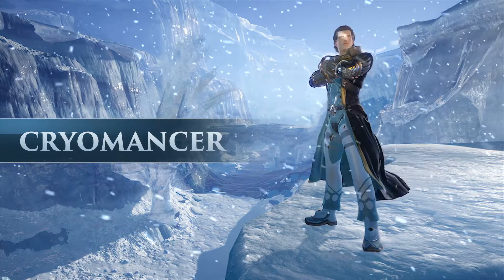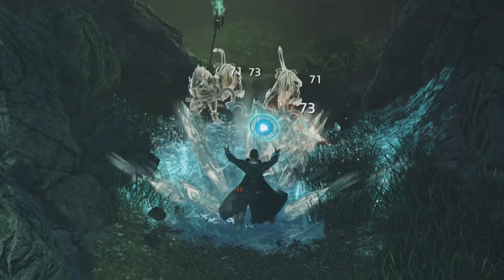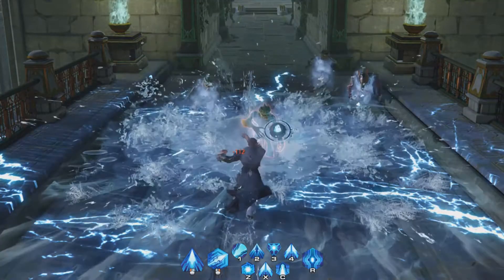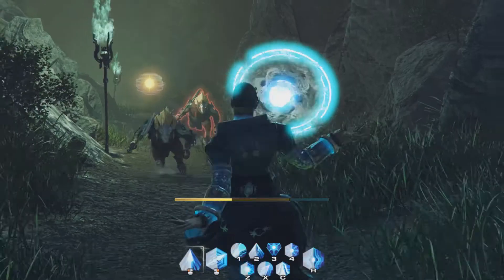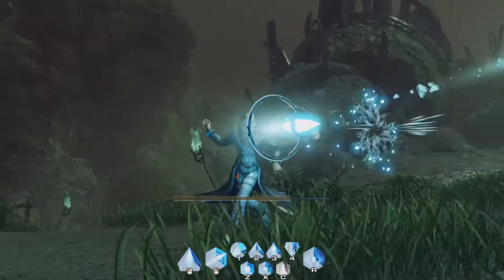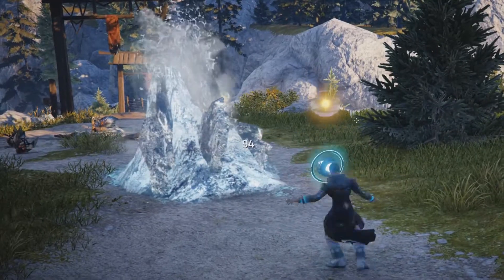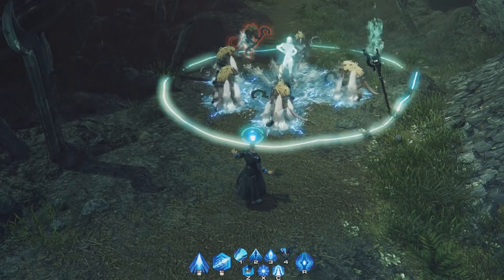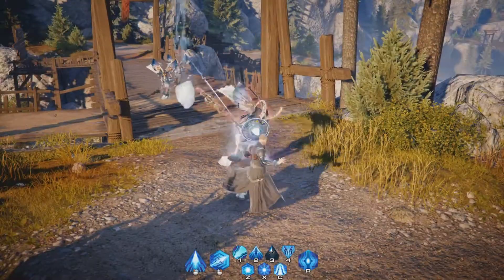SKYFORGE - Cryomancer Gameplay [1080p HD]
Might be generic, but it sure looks pretty.

NoobFeed is your most up to date source for video game reviews, news, rumors and latest offers. for more.